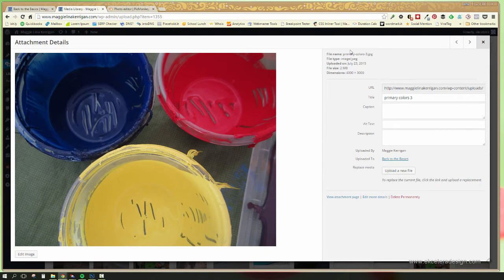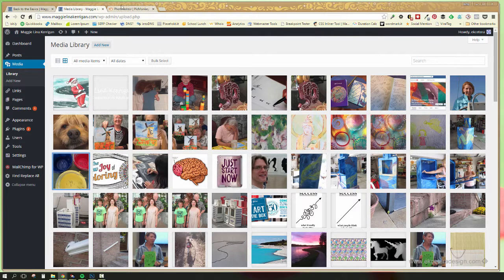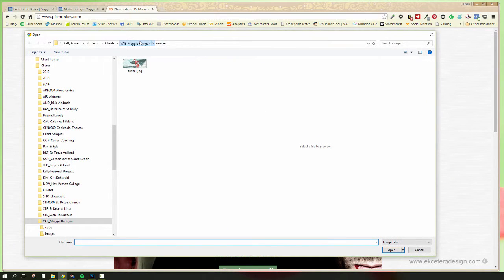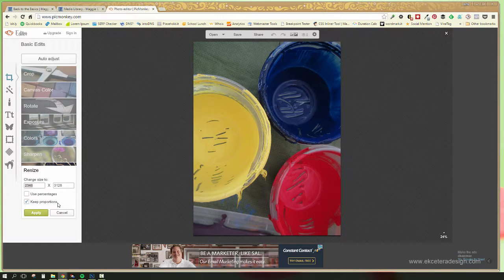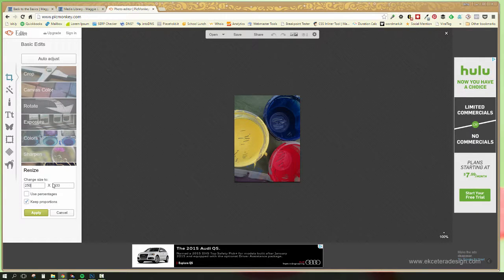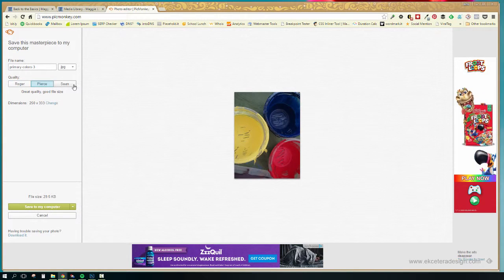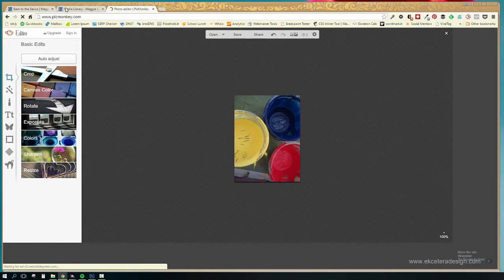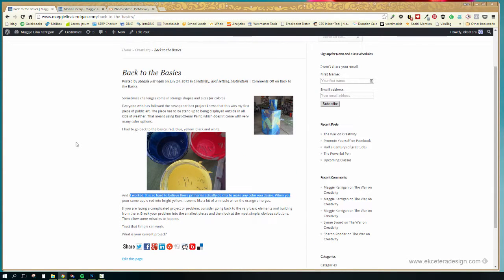Resizing Images for your Website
Large images can often be the biggest cause of slow loading websites. It's important to resize your images to fit the space allocated and help speed up your site. You can use free tools to accomplish this easily.

Also check out: "Facebook Messenger Marketing Demo | Using Chatbots to Connect More Intimately"